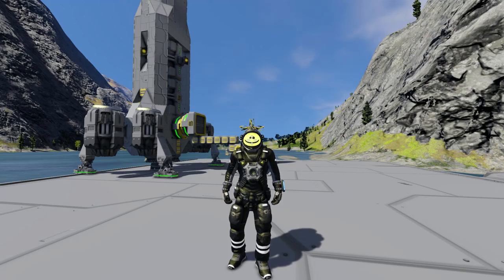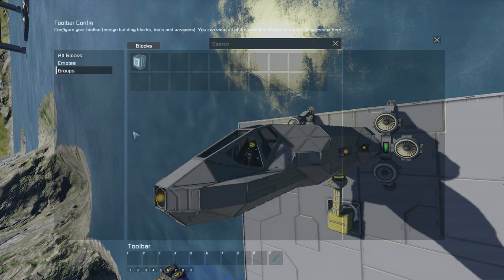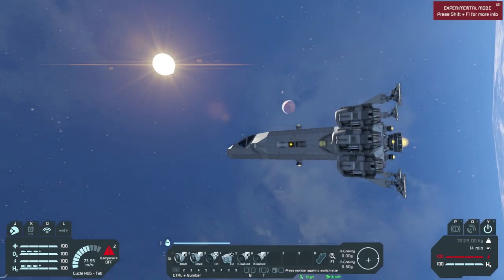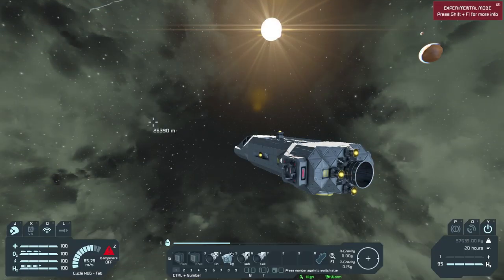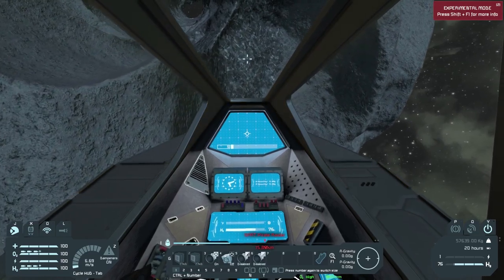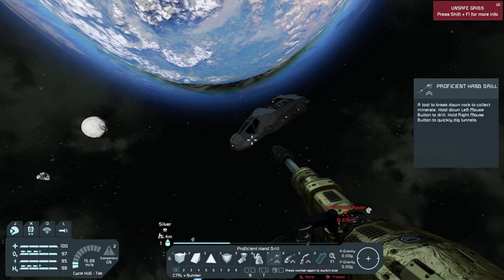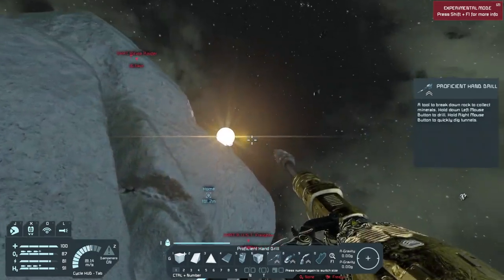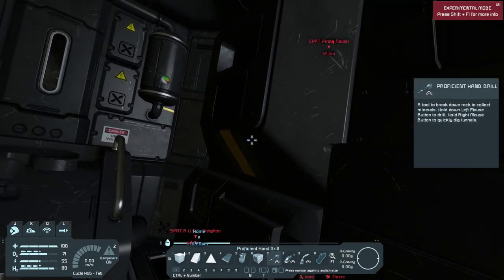Space Engineers #16: Space Launch